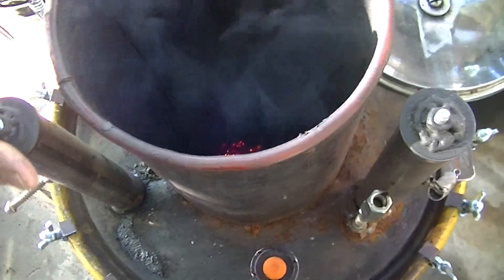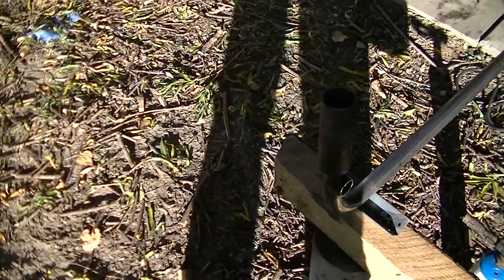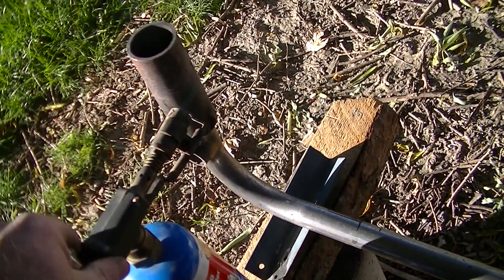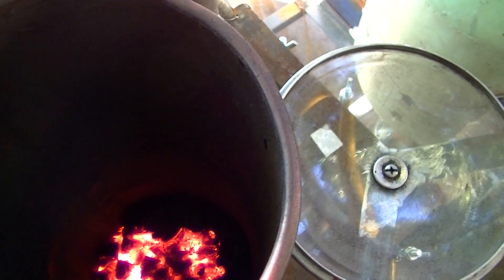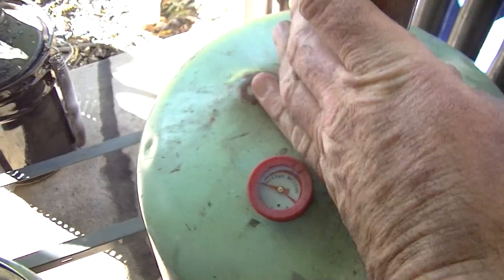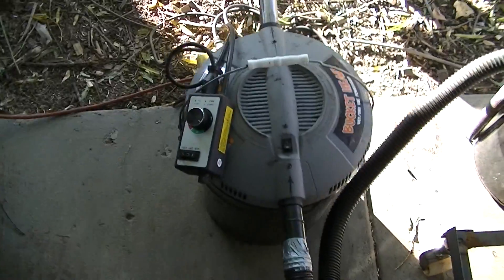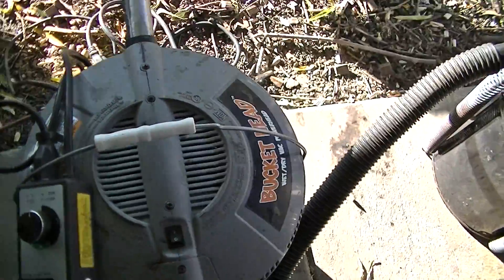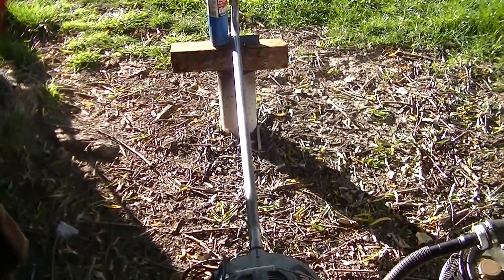DIY How to make a Homemade wood gasifier system #4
This is a walk around of my version of and HOW TO, DIY, Homemade wood gasifier system.  My goal is to run a gasoline generator and heat rain water with the gas that is produced. This would make a great addition to a solar system.
 I hope this will help you learn how to make one of your own.
  This is video number 4 of 5, click on previous or next to see the full series.